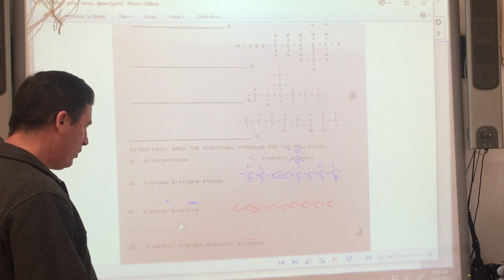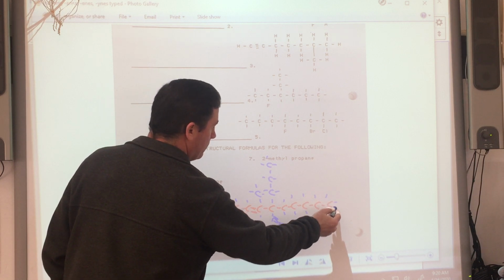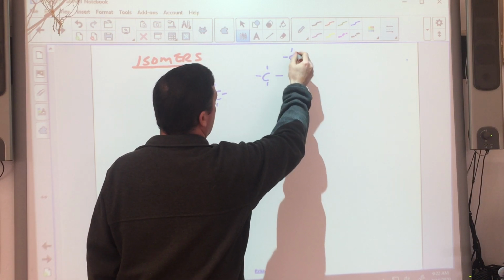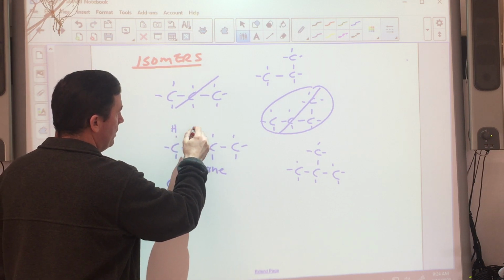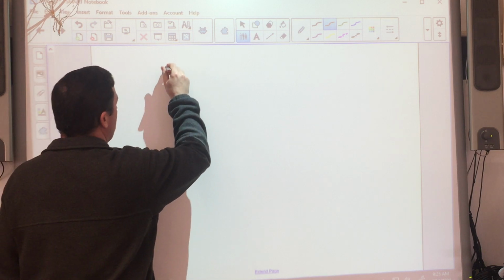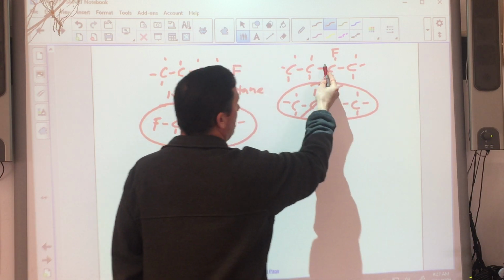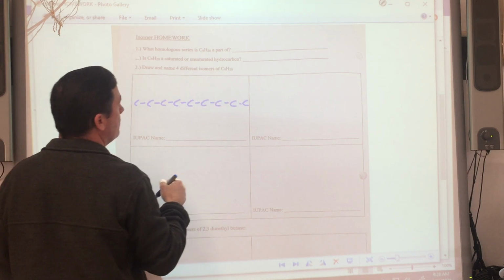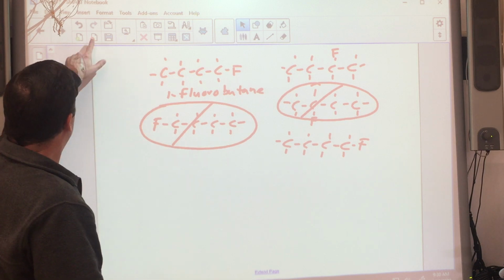Reg 4 16 HW and isomers